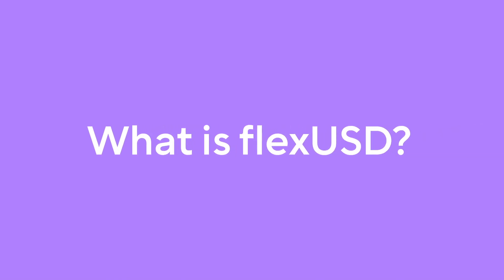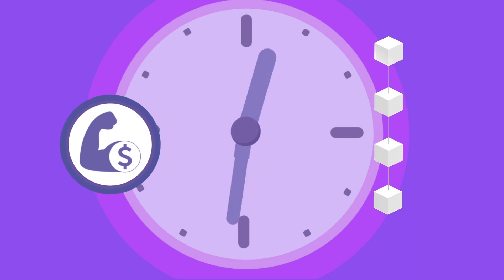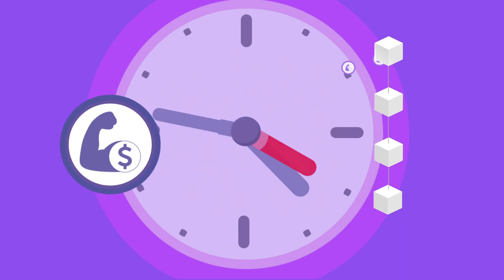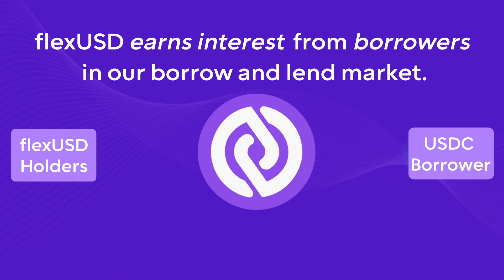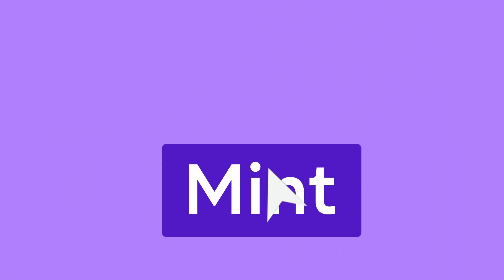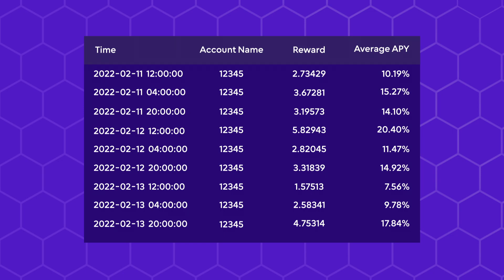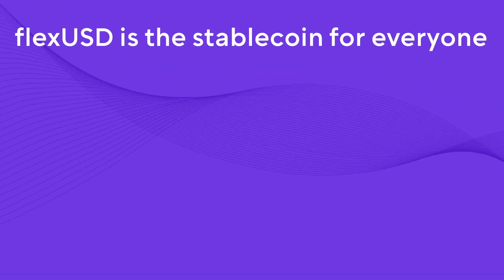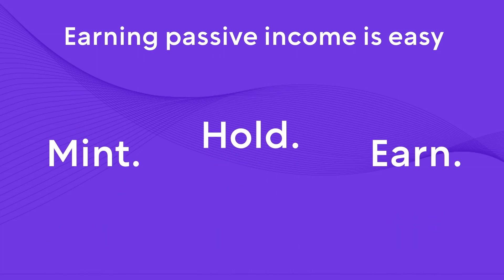What is flexUSD? | Infographic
flexUSD is the world's first interest earning stablecoin. flexUSD is fully collateralized, and pegged 1 to 1 with USDC.

flexUSD pays holders compound interest on-chain, every 8 hours. This means regardless of whether flexUSD is sitting in your cold-storage or hot wallet, all you need to do is hold flexUSD to earn interest.

flexUSD earns interest from borrowers in our borrow and lend market. Using CoinFLEX as an intermediary, flexUSD holders mint flexUSD by lending out their USDC as collateral. Borrowers then borrow this USDC and use their crypto assets as collateral. Borrowers pay interest to borrow the USDC and flexUSD holders receive this interest payment in the form of flexUSD for facilitating the trade.

flexUSD is mintable in one-click and freely redeemable 3 times a day. You can also  instantly redeem flexUSD at any time for a small fee equal to the sum of the previous two interest payments.

You can even earn extra yield on flexUSD by taking it off platform and deploying it into DeFi. That’s what we call earning yield on yield!

flexUSD is the stablecoin for everyone — new crypto investors, HODLers, and active traders.